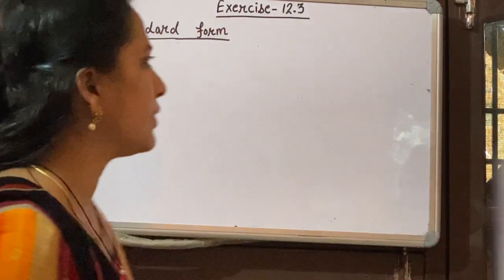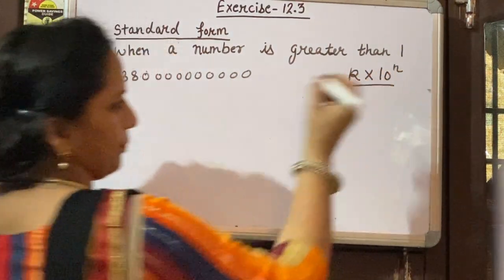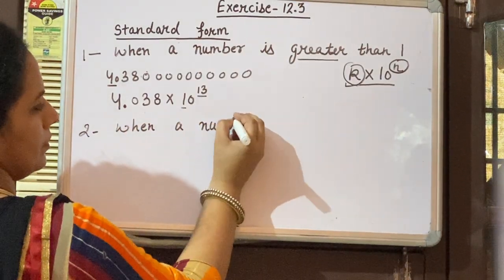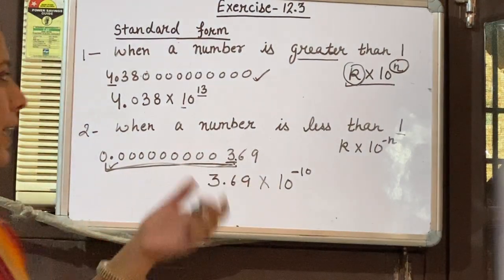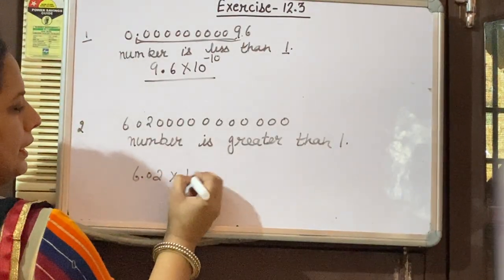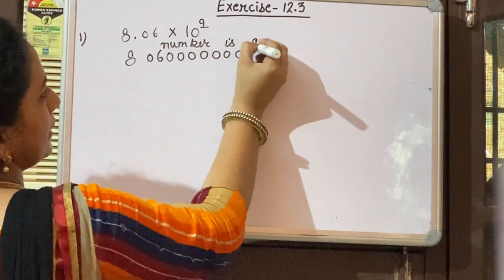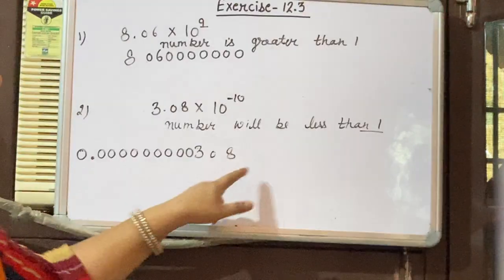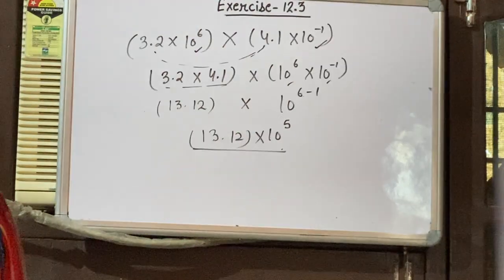Class8(Chapter 12)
Exercise - 12.3